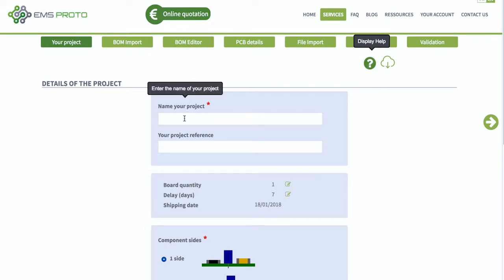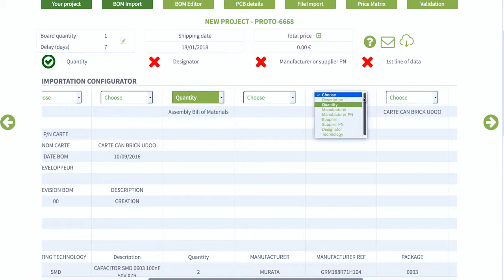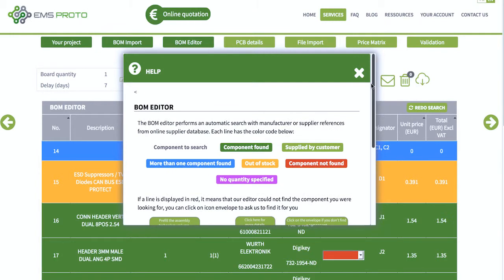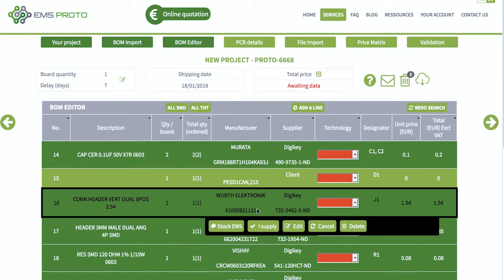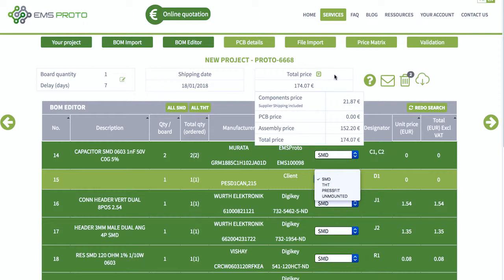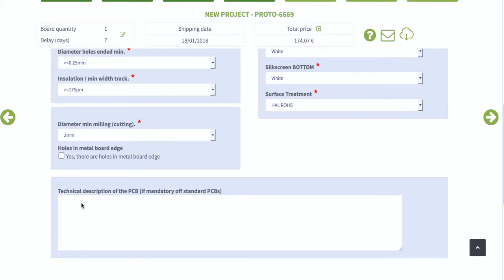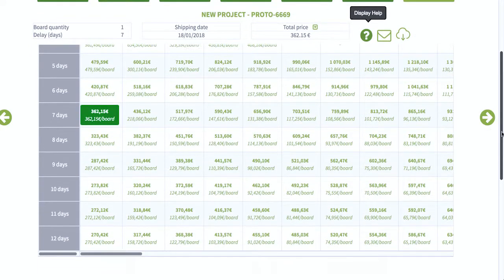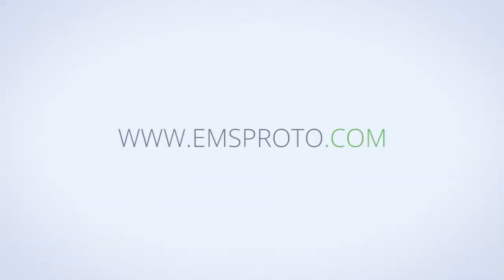Online quote tutorial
Online quote tutorial for any electronic board